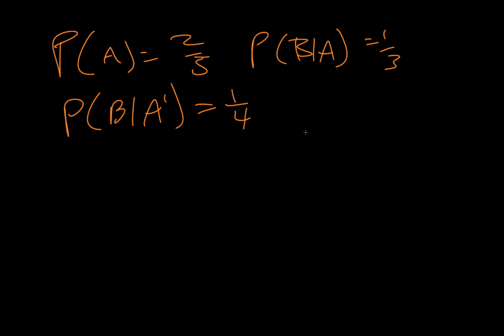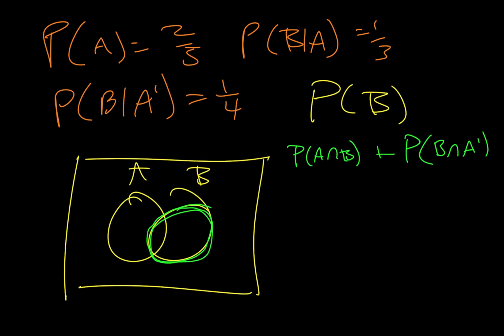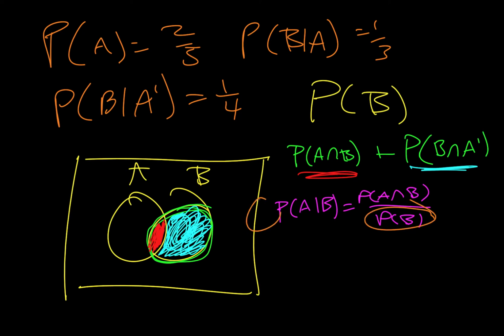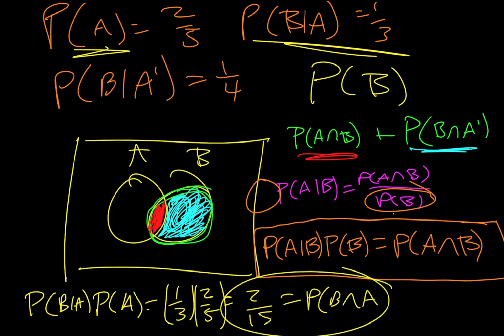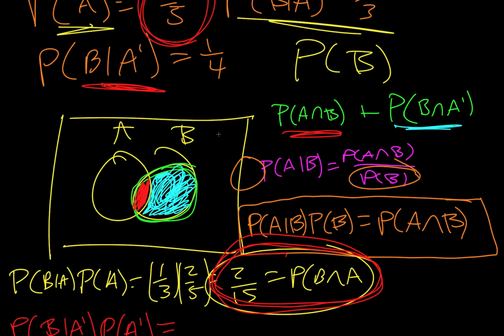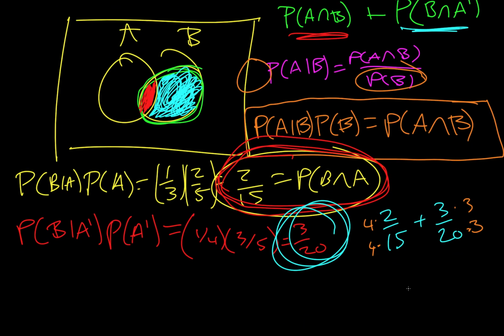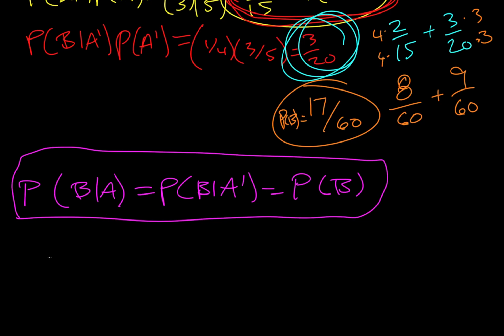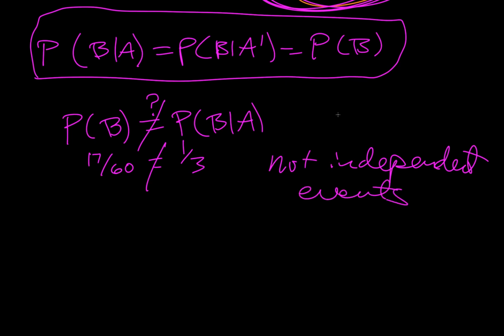Math SL - 10I - Formal Definition of Independent Events